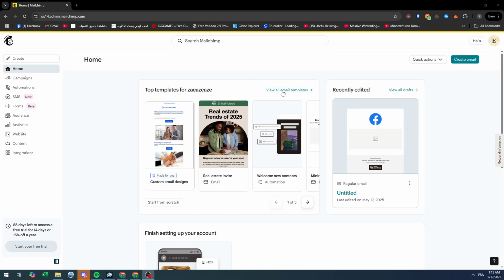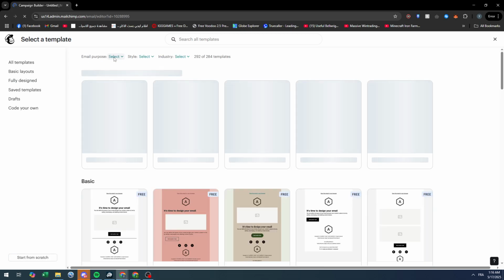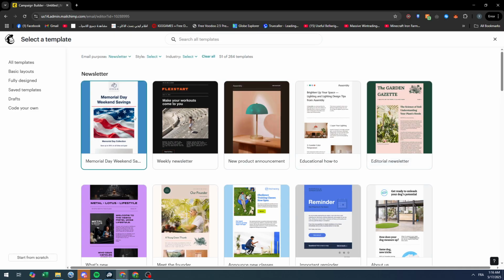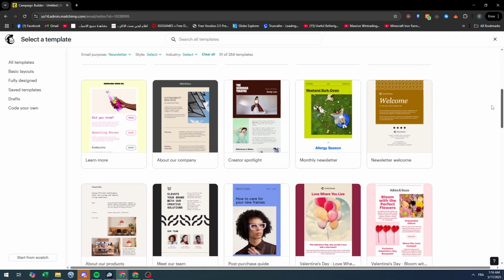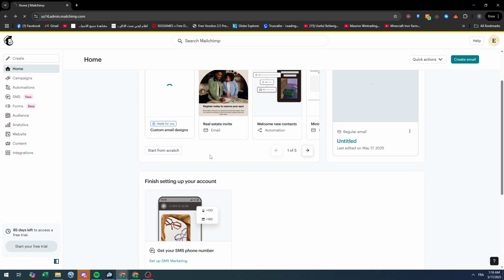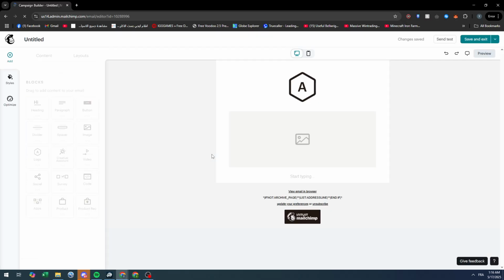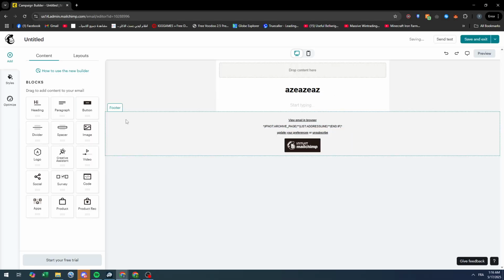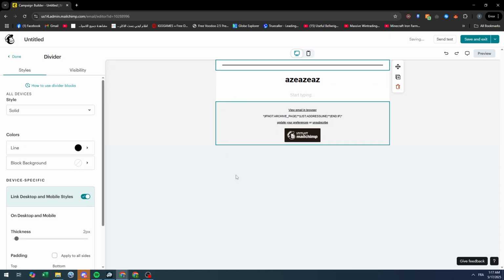How To Set Up Mailchimp Newsletter Tutorial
Today we talk about set up mailchimp newsletter,how to use mailchimp,mailchimp tutorial,mailchimp newsletter tutorial,mailchimp tutorial for beginners